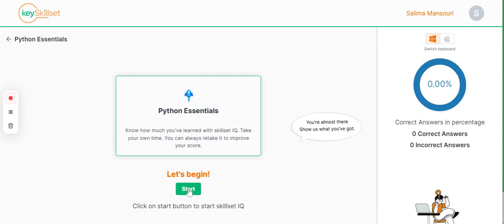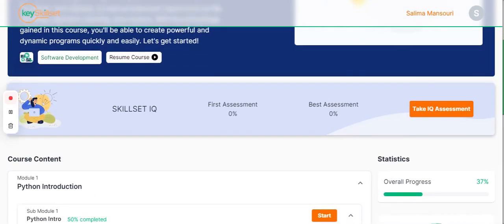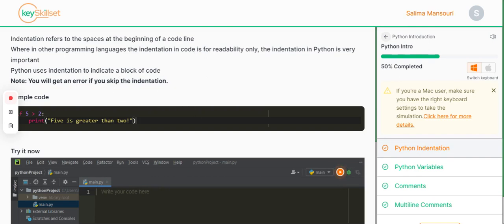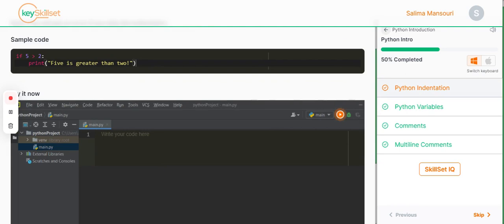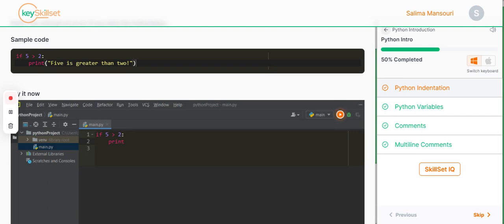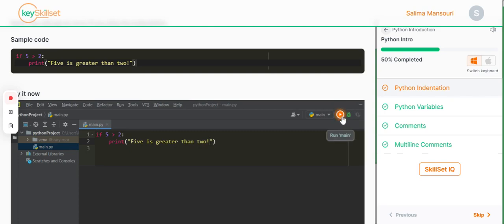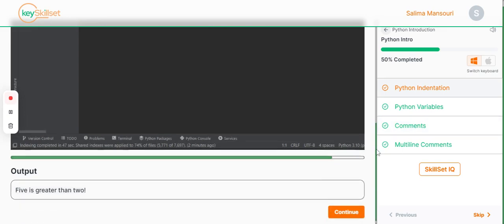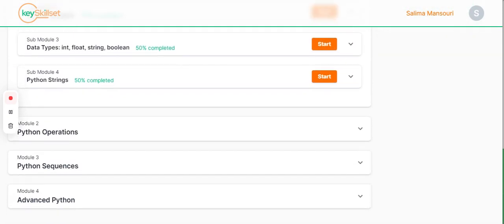Python Essentials course demo| keySkillset platform walkthrough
In this video, find a demo of the Python Essentials course on the keySkillset platform. This is a walkthrough of the demo, providing information about the assessment before the course to the various modules and sub-modules covered. Check out this demo to see how you can learn Python via our simulation-based platform. Reach out to keySkillset to get more details about the course. Here, is the pre-registration link to join the waiting list for our new and improved Python Essentials course.

KeySkillset is now accessible in 21 languages🔥

Share this post with your friends 🔥
To know more 👇